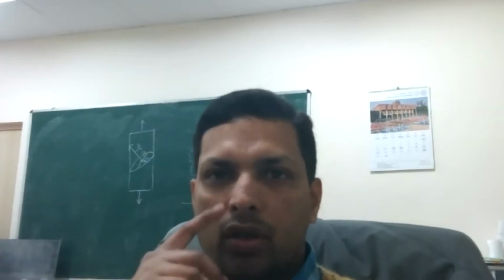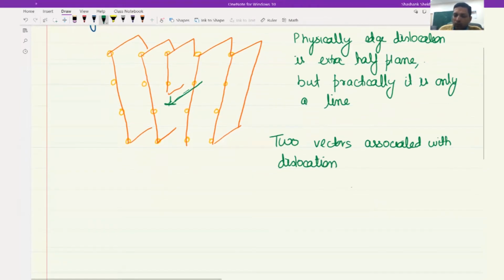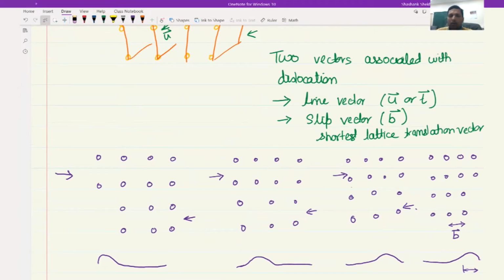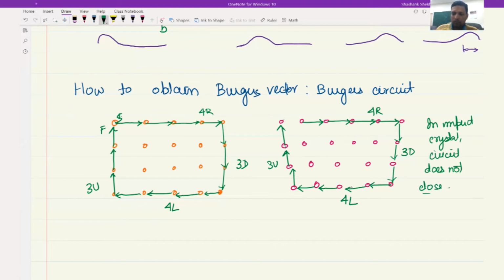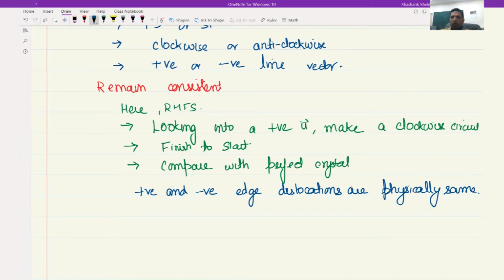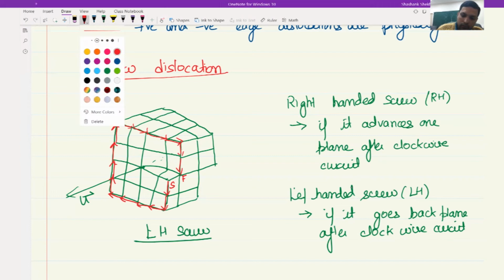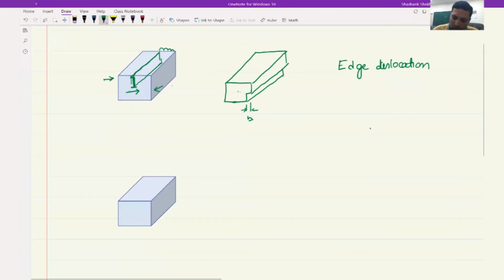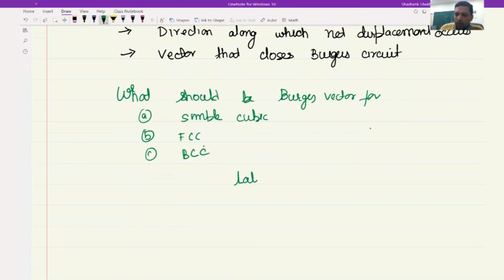Lecture 17: Dislocations: Fundamentals